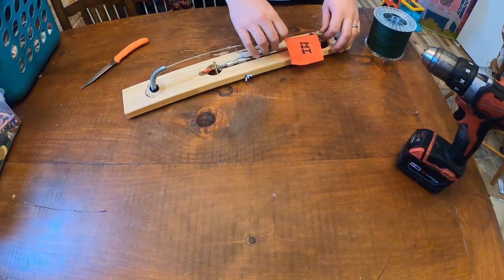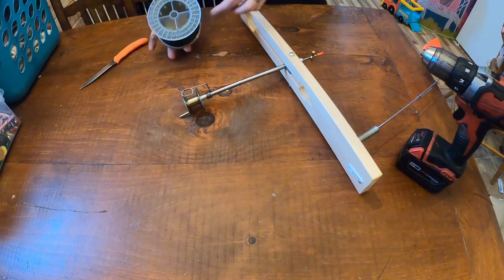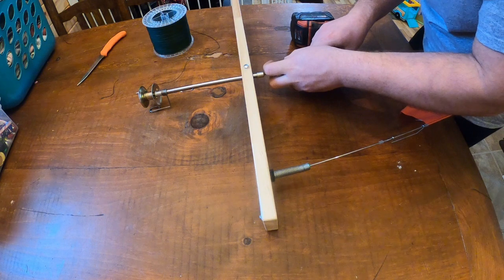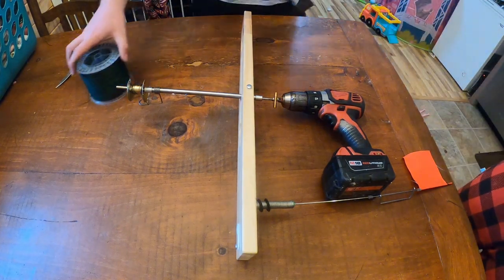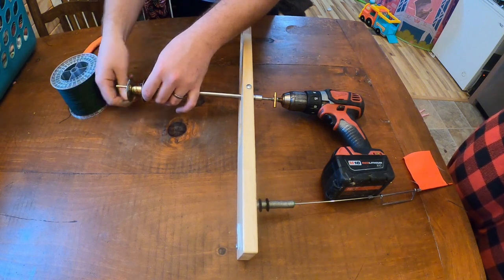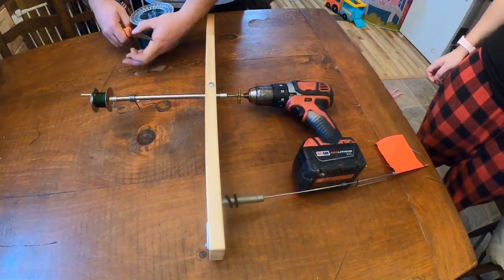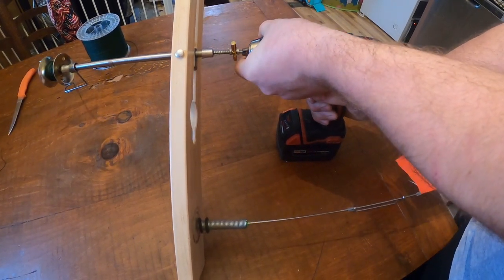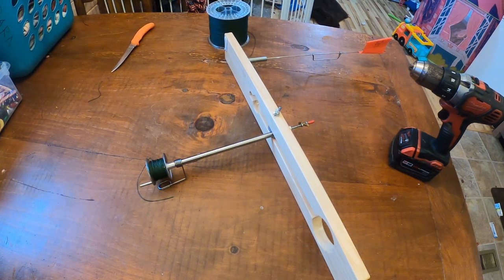How to SPOOL a TIP UP with a ELECTRIC DRILL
a quick demo on how to spool a beaver dam style tip up with a drill